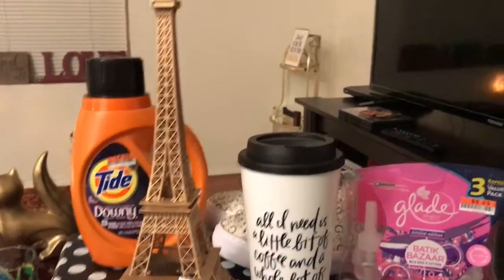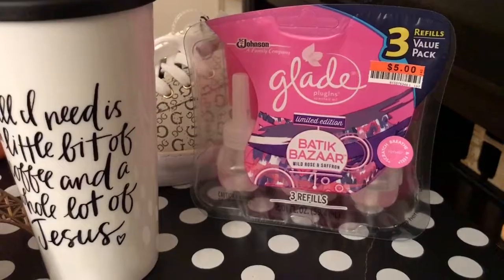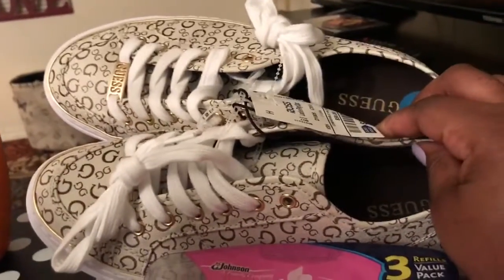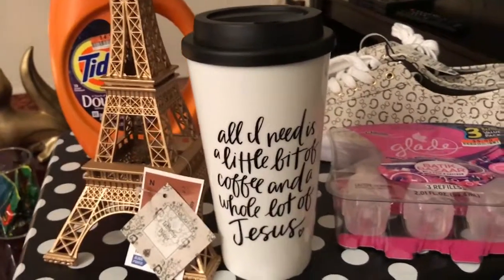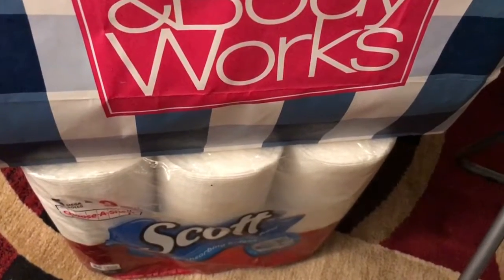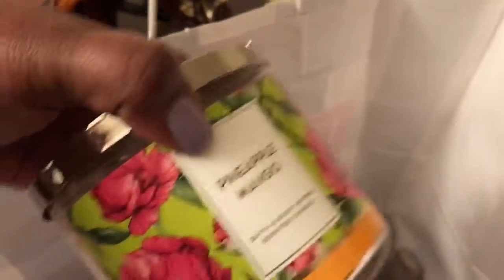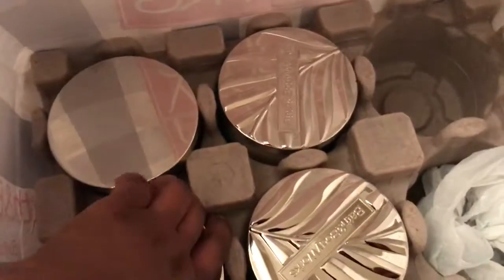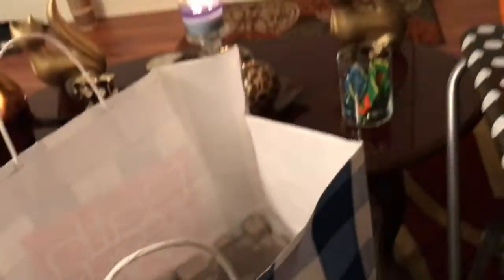Ross,BBW & big lots continuation small haul